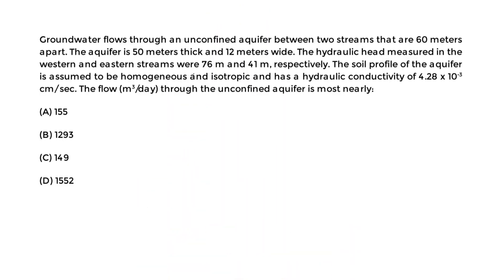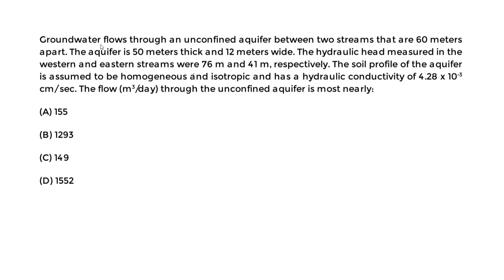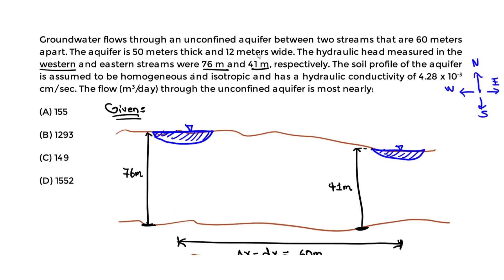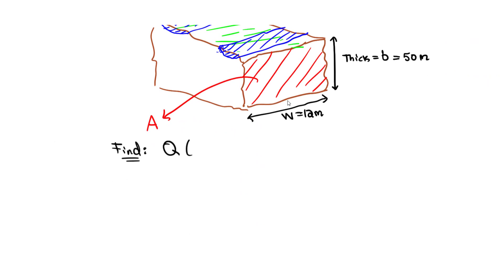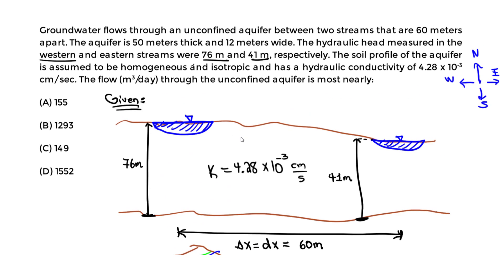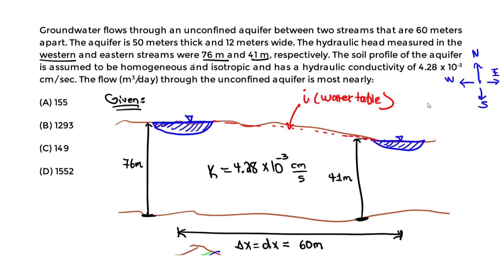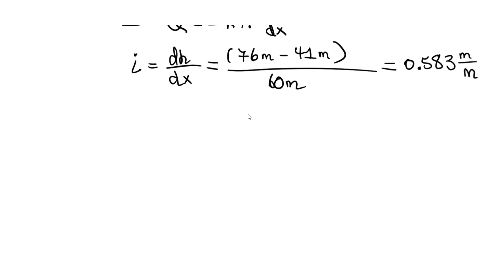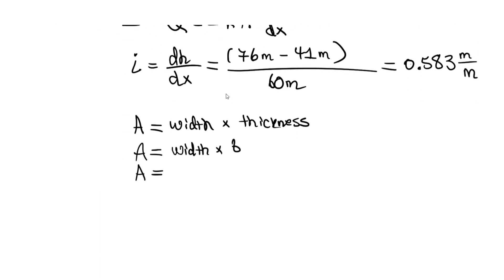FE Exam Review - FE Civil/Environmental - Groundwater - Darcy's Law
Covers NCEES Civil and Environmental Specifications.

Civil FE Exam
H. Groundwater (e.g., flow, wells, drawdown)

Environmental FE Exam
B. Groundwater flow (e.g., Darcy’s law, specific capacity, velocity, gradient,
transport mechanisms)